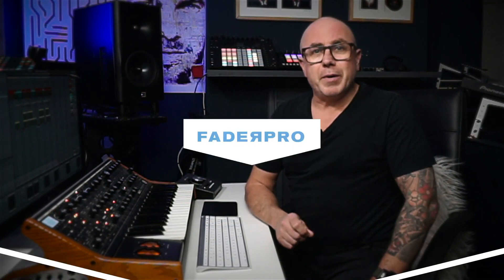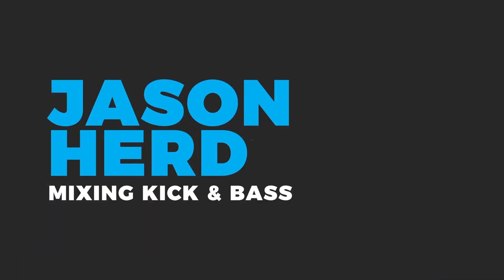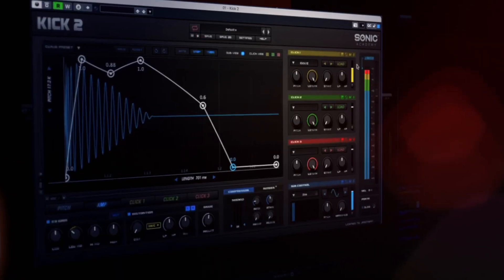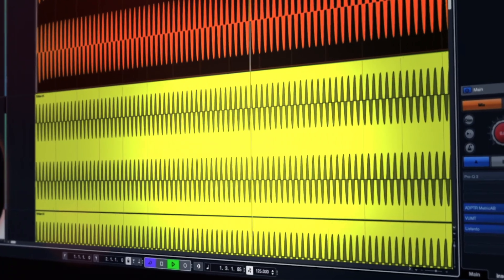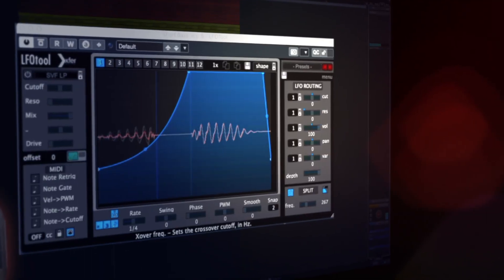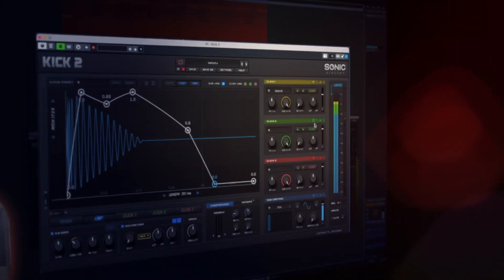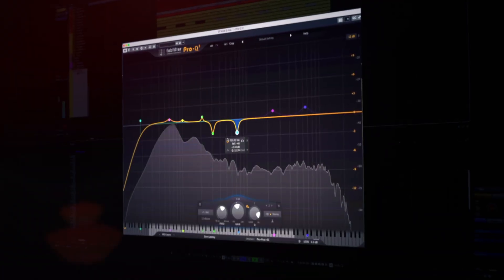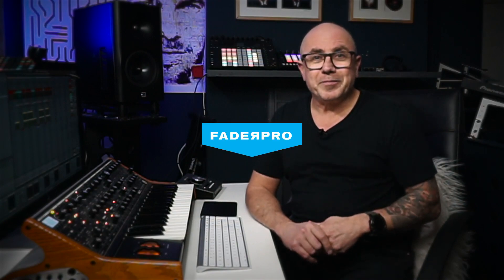Jason Herd: Mixing Kick & Bass - Trailer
Tackle one of the most challenging subjects of music production in this ten-part course on mixing kick and bass, delivered by none other than house music veteran, Jason Herd. From selecting the right samples and sound sources to advanced processing techniques like multiband sidechaining, this course is sure to equip you with the necessary skills to pack your tracks with a powerful, weighty and engaging low end.

Having initially cut his teeth in Manchester’s thriving house scene through his love for DJing, Jason Herd soon began honing his music production skills so that he could release his own tracks. Since then, Herd has spent close to 30 years perfecting his craft under his various aliases including Juan Kidd, Cabarza and Herd & Kidd. In that time, Jason has held down a number of residencies at some of the world’s most prestigious nightclubs including Pacha, Amnesia and Manchester’s legendary The Hacienda.

Unpacking wisdom over two and a half hours, Jason leaves no stone unturned in this in-depth tutorial that covers all of the fundamental concepts of mixing low end. Learn how and why to analyze each component of your low end; how to combat phase issues; and how to apply effects to maximize the impact of your kicks.

In this course, Jason works within Cubase, his weapon of choice, and enlists some help from his go-to EQ and kick synthesis plugins. The concepts he covers, though, can be applied to whichever tools you have in your arsenal, and can even be achieved with your chosen DAW’s inbuilt plugins.

It’s fair to say that there’s a lot to cover when it comes to mixing your kick and bass, and fitting the entire low end in with the rest of your track. Jason has done a stellar job of creating this detailed but concise course on the subject, in which he’s poured much of the knowledge he’s gained over his decades in the studio. From sample selection right through to gluing your kick and bass together and applying effects to finish off your aesthetic, you can learn it all in this course.